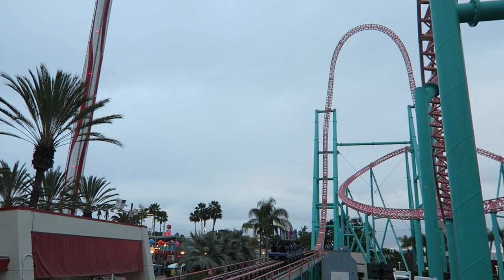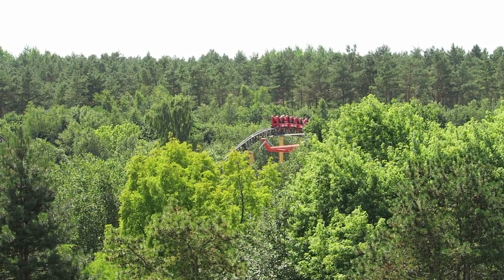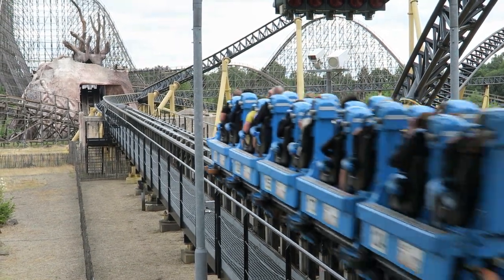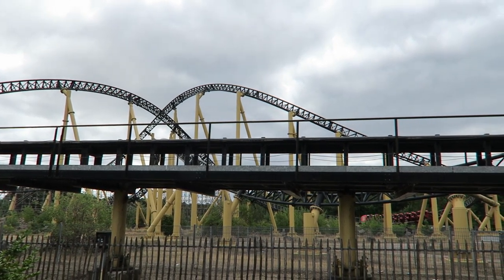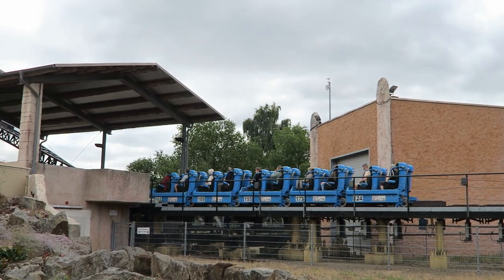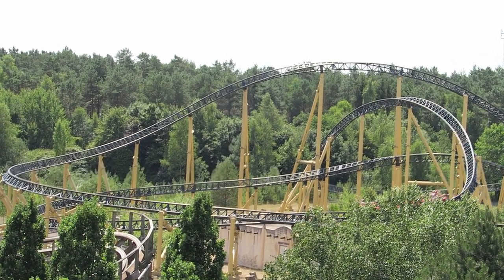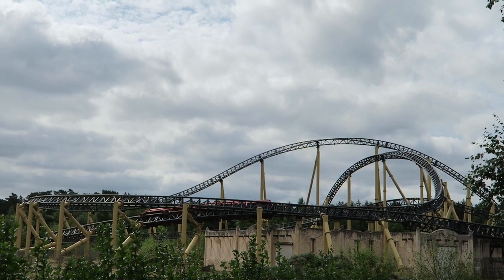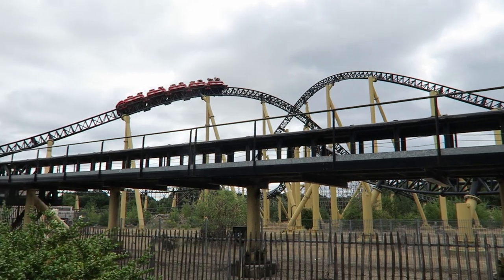Desert Race Review, Heide Park Intamin Accelerator Coaster | Underrated Launch Coaster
Desert Race at Heide Park is one of the smallest Intamin accelerator coasters, but it still packs a punch.  This ride is a near clone of Rita at Alton Towers.  The layout features a hydraulic launch and a series of s-hills.  And I think the layout is more complete than some of the other accelerator coasters.

Video Credits

Background Music

Desert Race Theme (Heide Park)